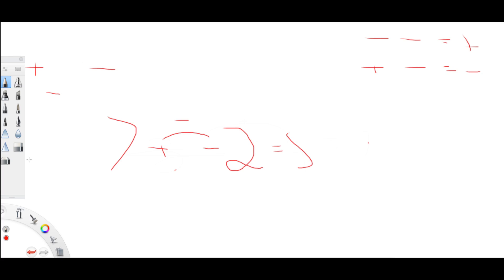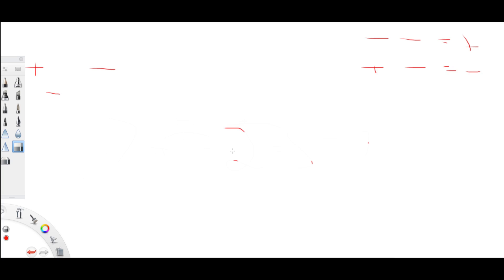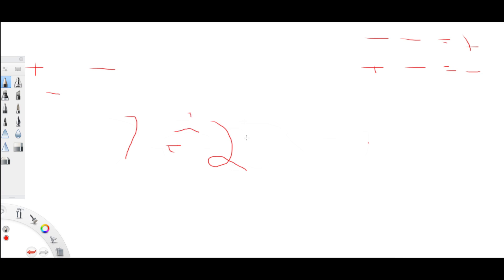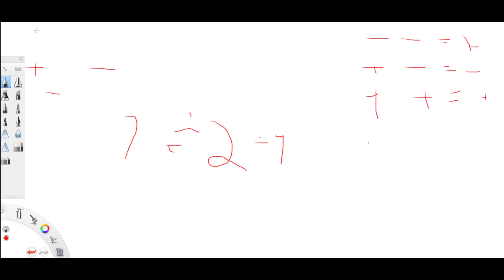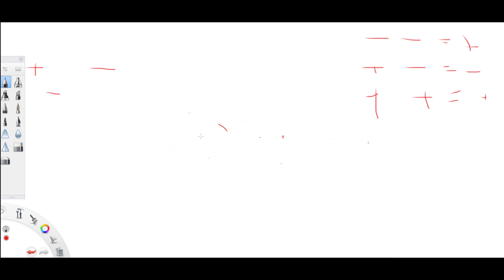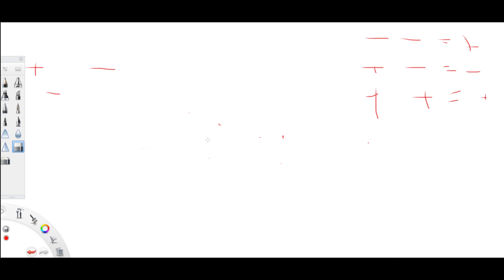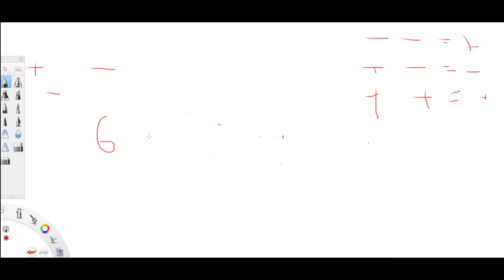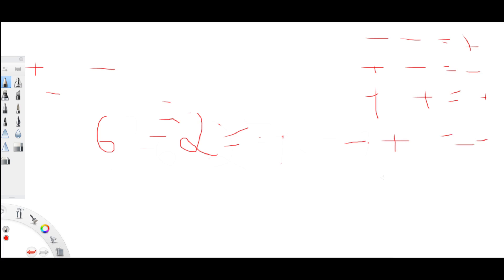math. adding and subtracting negative numbers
alwaseela international academy of education